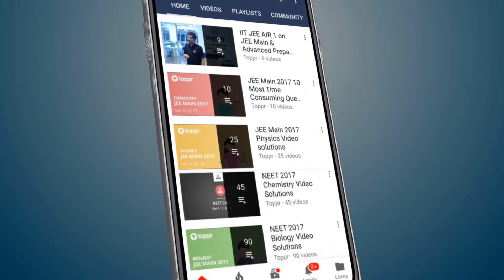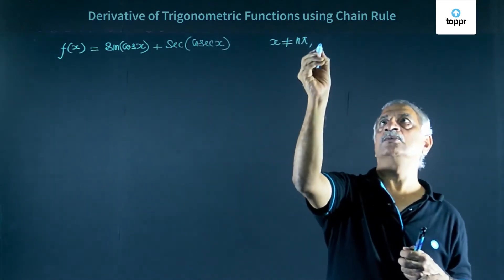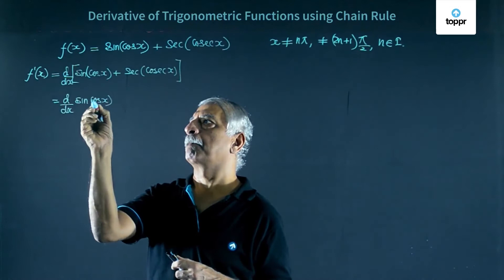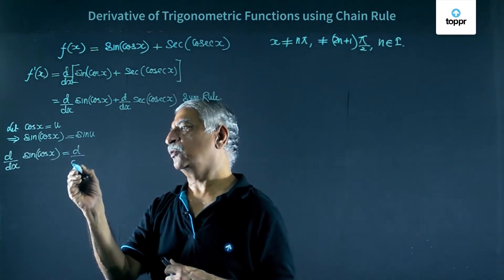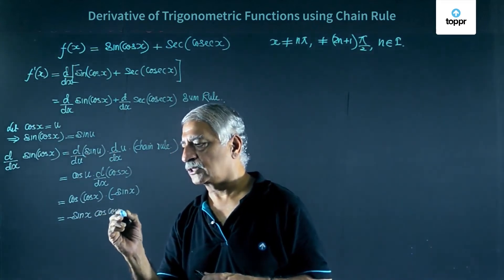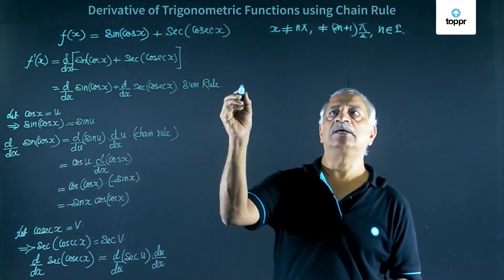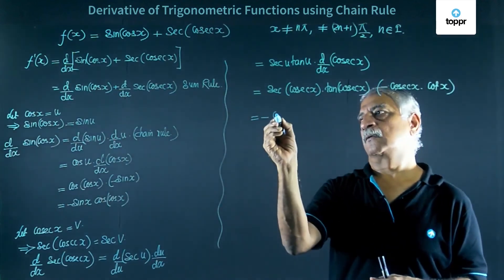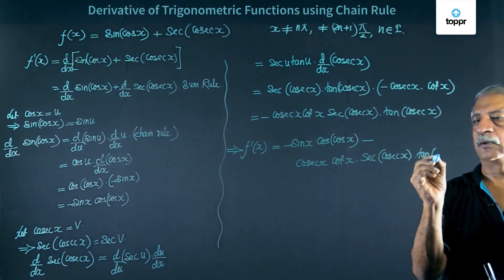Derivative of trigonometric functions using chain rule | Class 12 Maths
A derivative of Inverse Trigonometric Functions: The class of inverse functions is very general and as the name suggests, is responsible for doing the opposite of what a function does. For eg- The multiplication function is inverse to the division function. Due to their wide applicability, it is crucial to understand their continuous and differentiable nature over a particular domain.

* 2000+ hours of byte sized video lectures